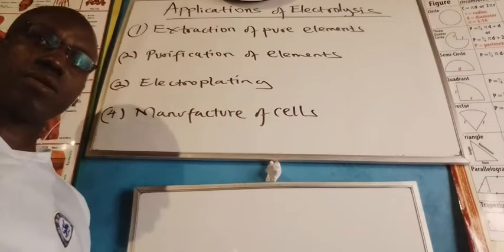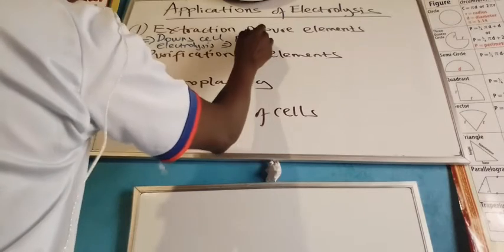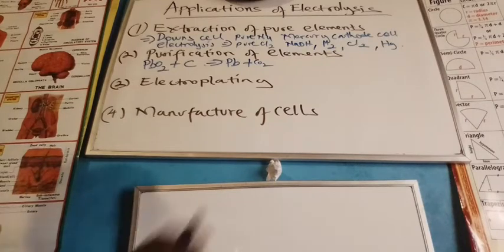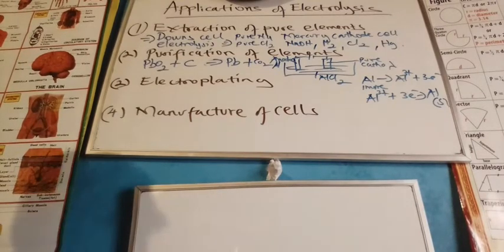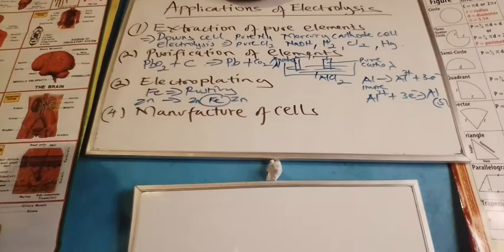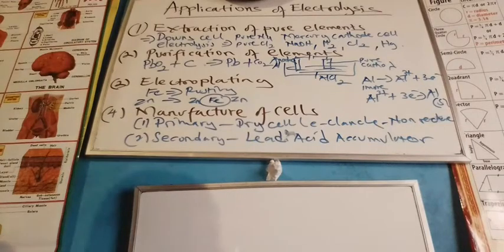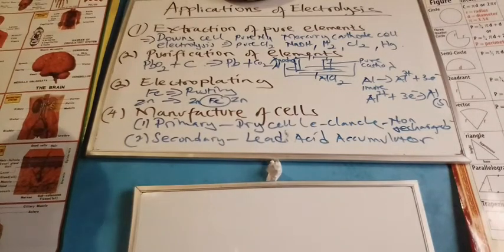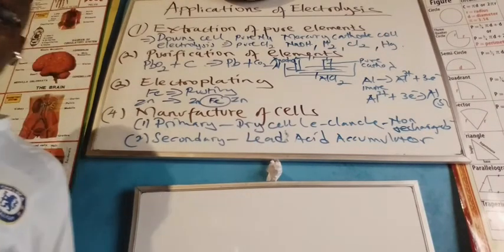Applications Of Electrolysis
A brief evaluation of the applications of Electrolysis.